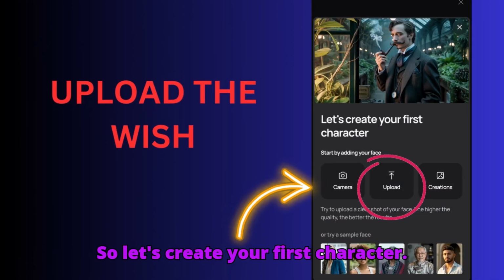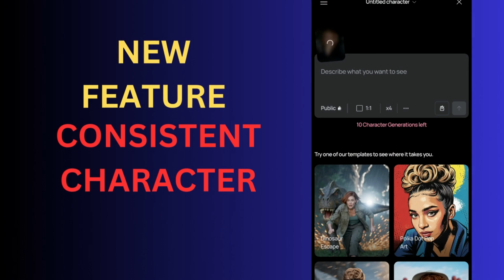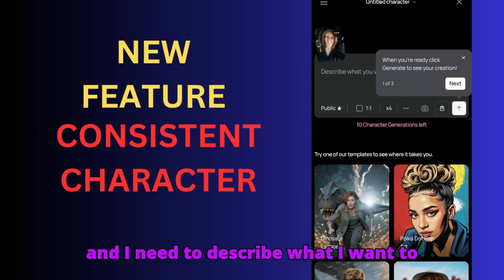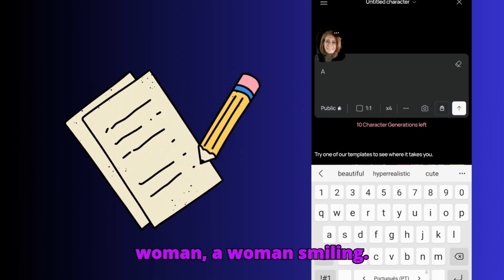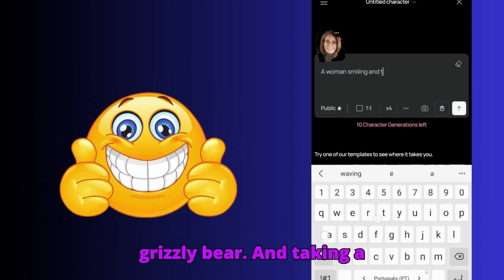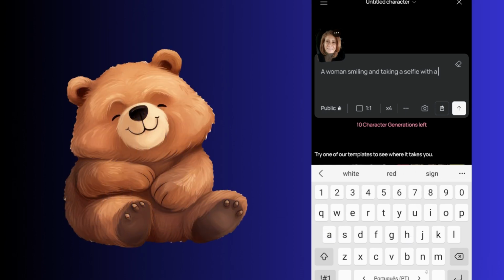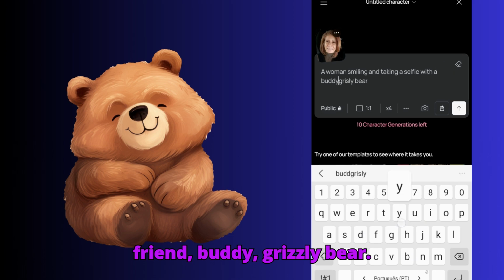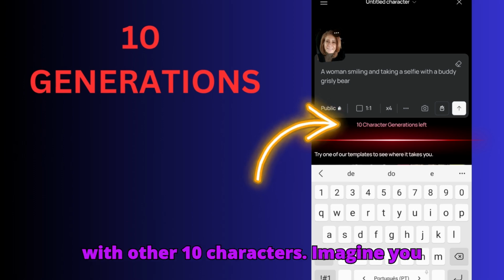Ideogram - consistent Characters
I created a consistent character based on my photo, wowwwwww it's what I have to say. Free!!!

00:00 intro & examples
00:16 tutorial
02:08 results
03:03 other amazing apps